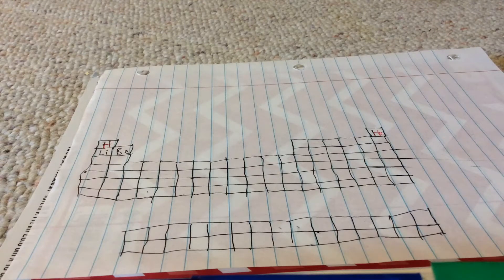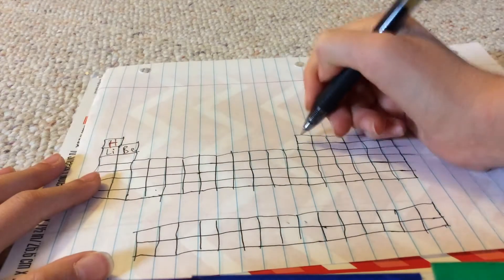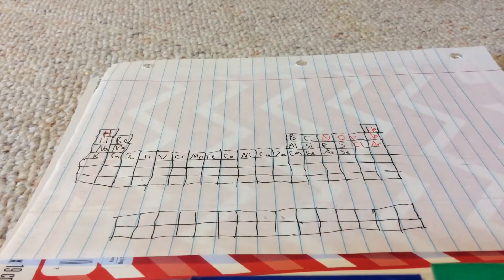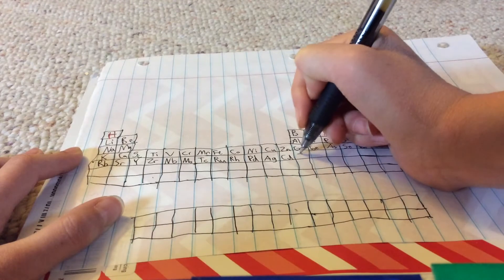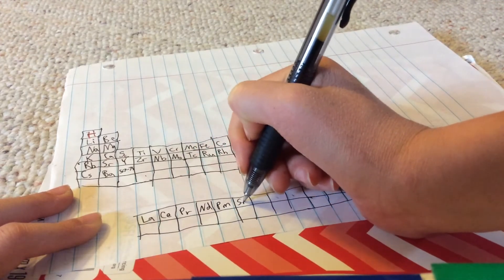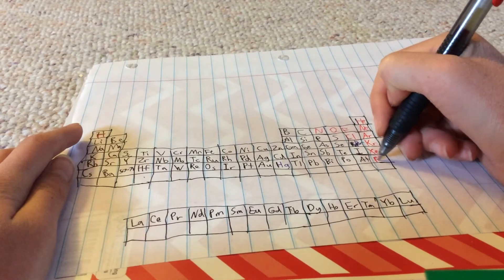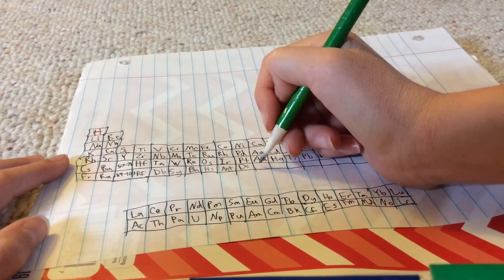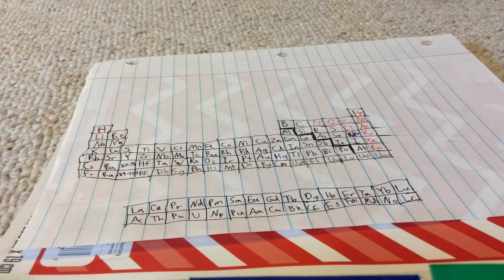How to draw the Periodic Table Part 2- The Elements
Next part will be boring 😴